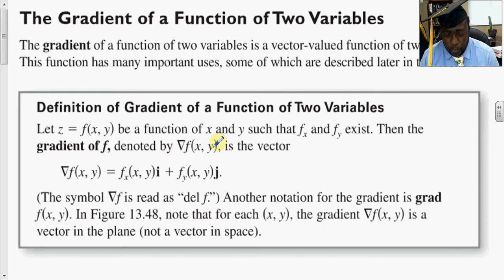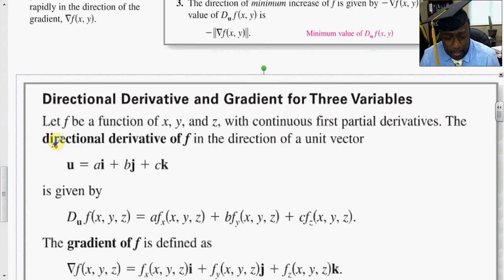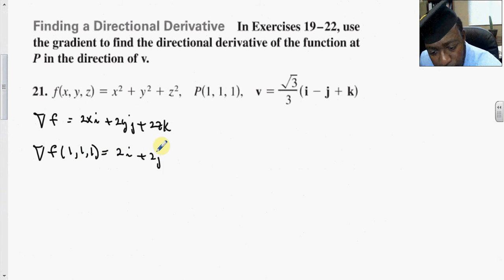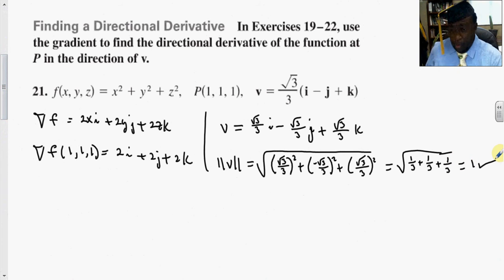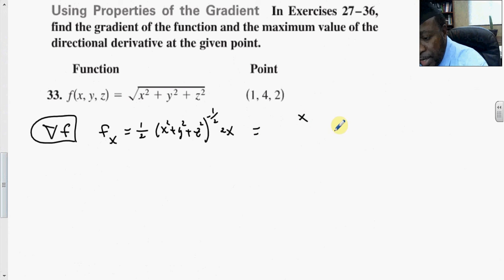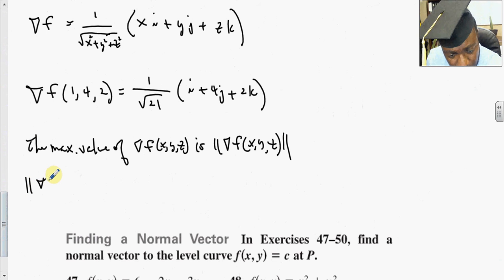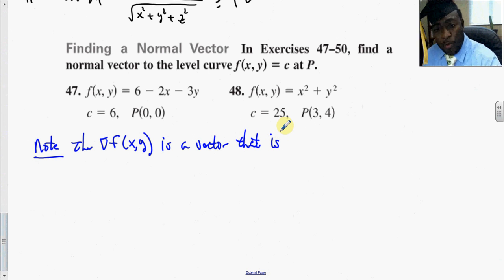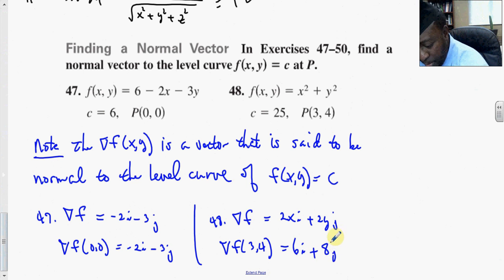13 6 Use the Gradient to Find the Directional Derivative